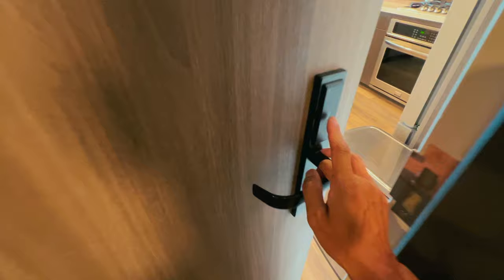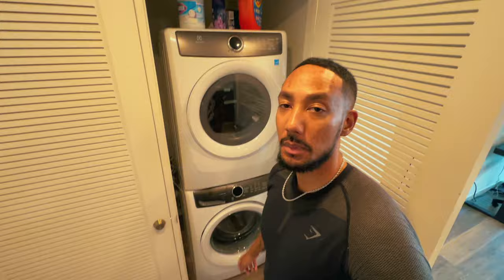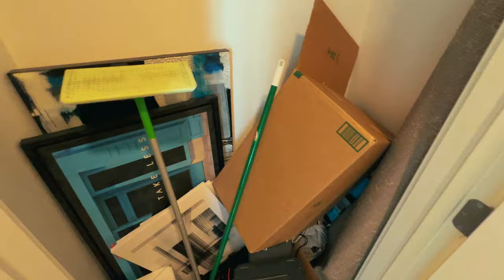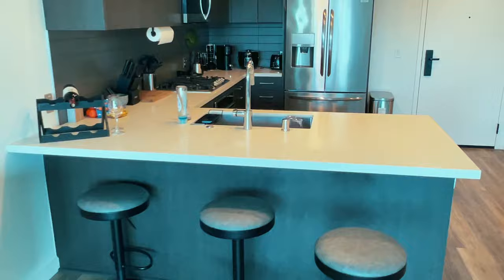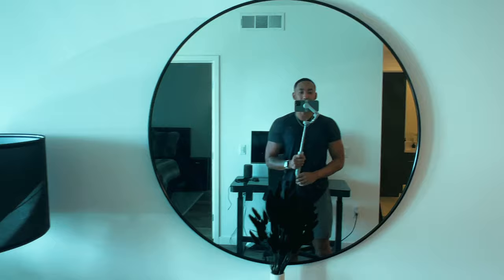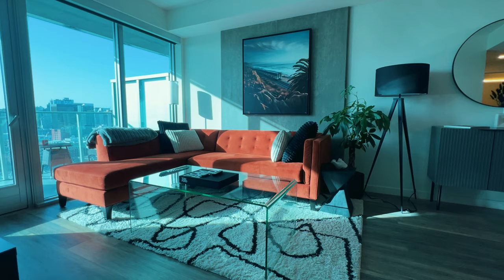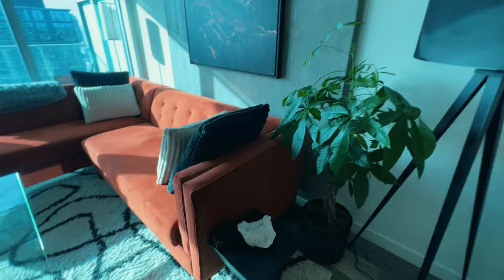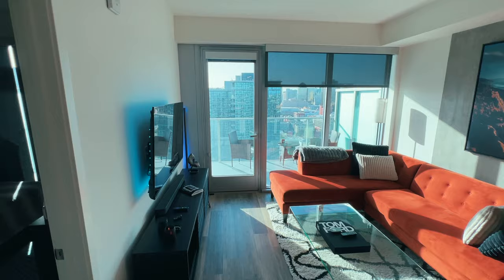My new Apartment tour San Diego - A Vloggers paradise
🌊 Hey everyone, Nate here. Thanks for your patience; I know it took a while to get everything ready. But now, it's time - welcome to a week in my life and, of course, the long-awaited downtown San Diego apartment tour. 🏙️

This video is different. It's not just about showing you my space; it's about sharing the experience of downtown living - the real, everyday flow of life here in San Diego. 🌇 From the quiet mornings to the easy-going evenings and everything in between, you're going to see it all, just as it is. ☀️

Being a Black creator in this city, it's important for me to present an authentic picture. Through this unfiltered lens, I'll take you through local spots, my routines, and yes, we'll walk through my apartment - not for the spectacle, but because it's a part of my world. 🌿

No rush, no glitz-just the genuine vibe of life here. If you're into that kind of content, you might want to stick around. 🤙

Thanks for being here. It means a lot having a community that digs the chill, real-life content. More to come, at our own pace. Catch you next time. ✌️